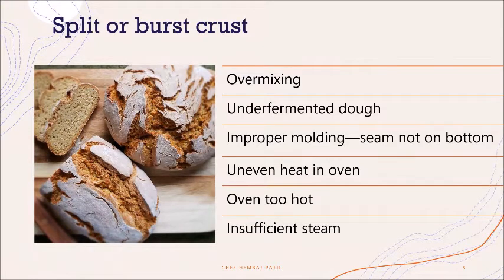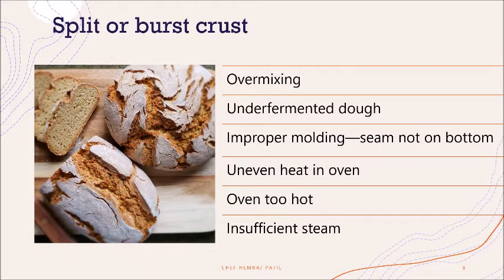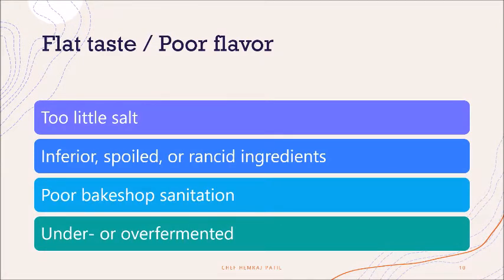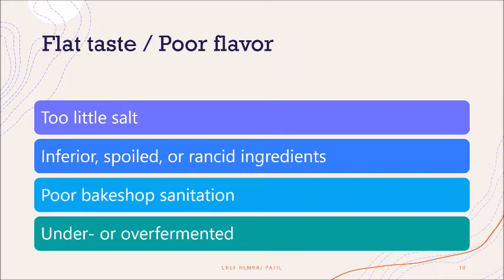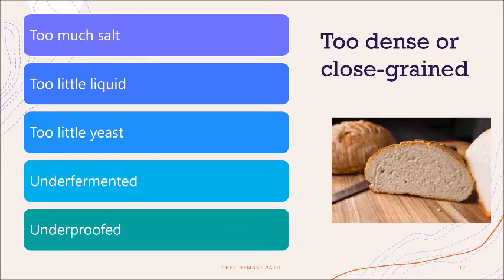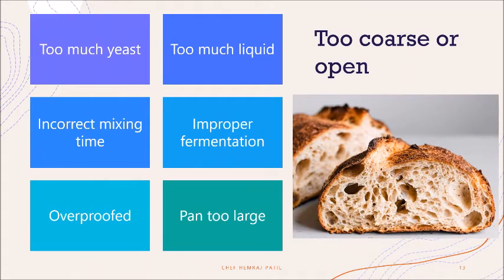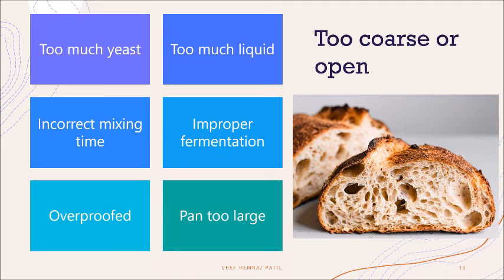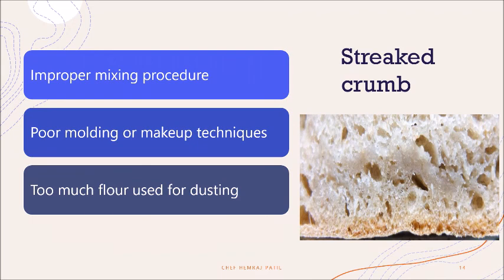Bread Faults Part II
This is the second part on bread faults. AISSMS CHMCT students are required to solve quiz by clicking